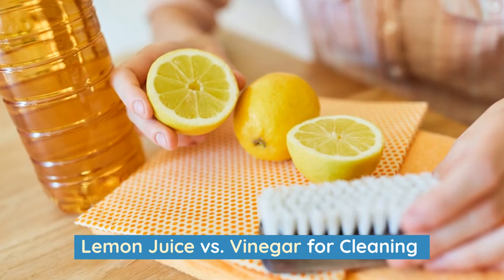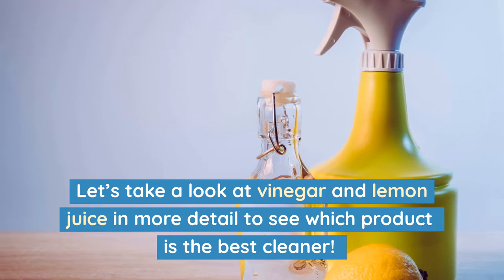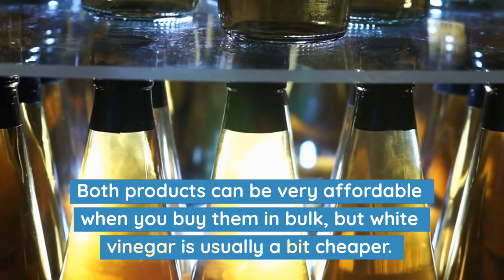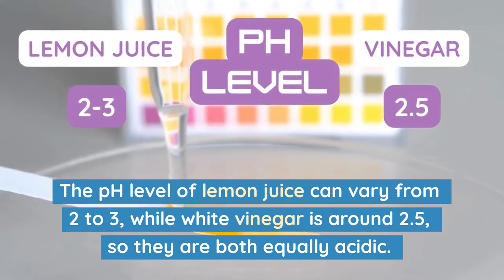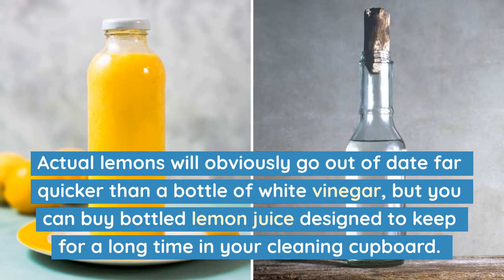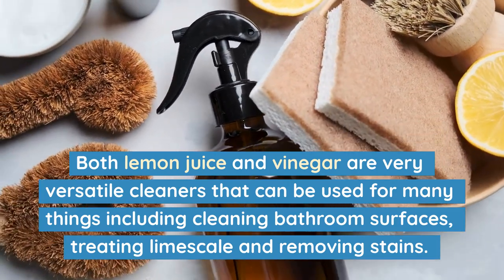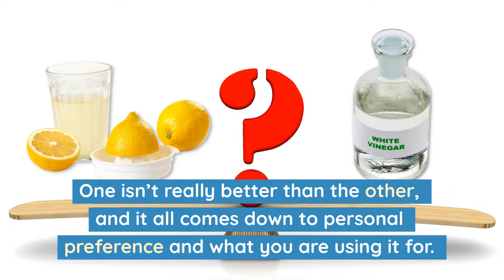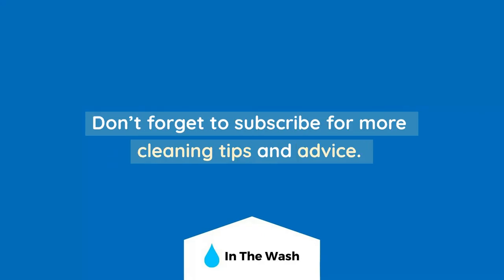Lemon Juice vs. Vinegar for Cleaning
Lemon juice and white vinegar are some of the most well-known natural cleaning agents around.
But when it comes to cleaning, deodorising and removing limescale from around your house, which product actually works better?
Let’s take a look at vinegar and lemon juice in more detail to see which product is the best cleaner!

00:00 - Intro
00:23 - Smell
00:40 - Price
00:58 - Strength
01:17 - Longevity
01:39 - Versatility
01:54 - Conclusion

For more details on the differences between lemon juice and vinegar, see our article